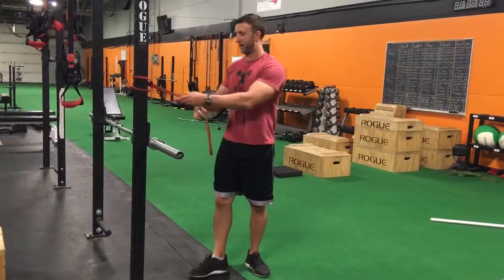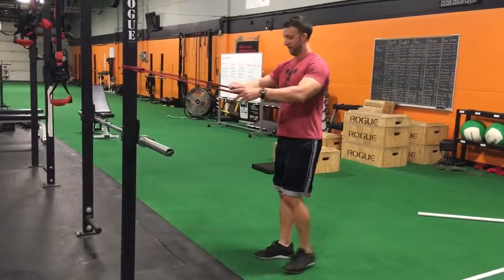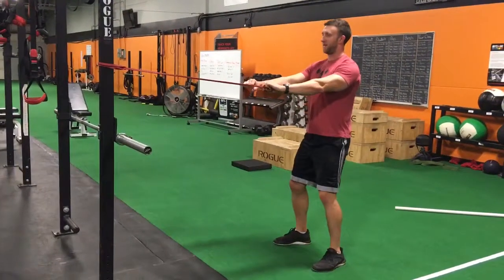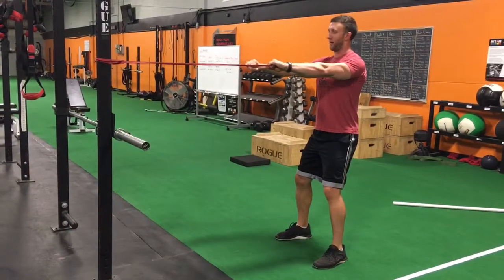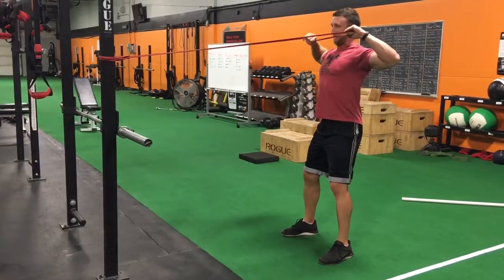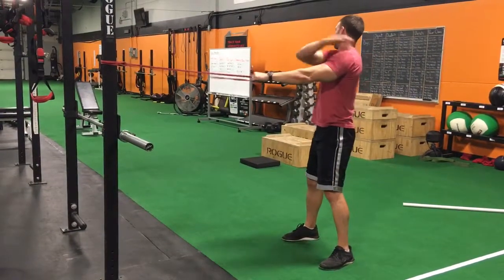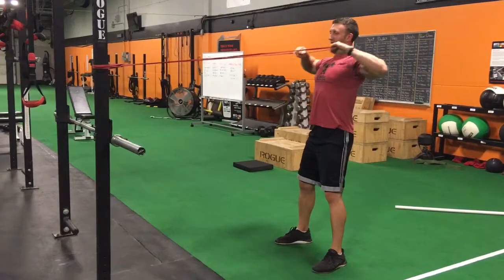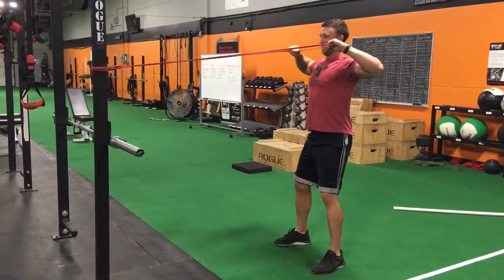Face Pull with Band